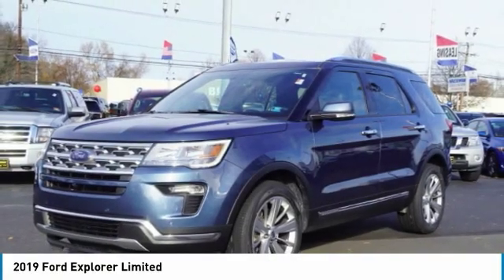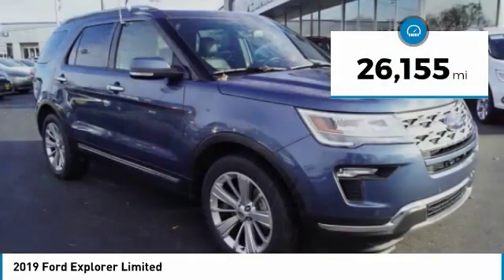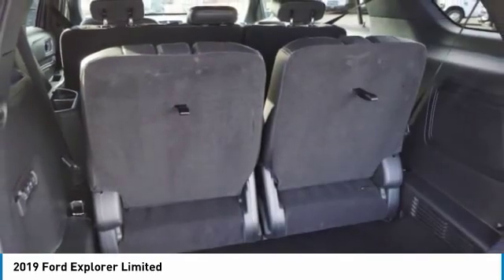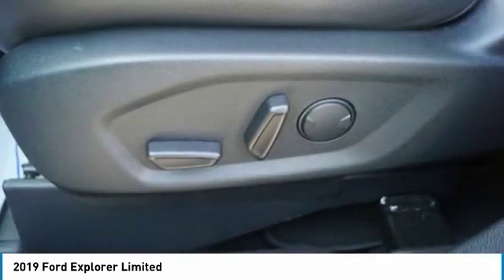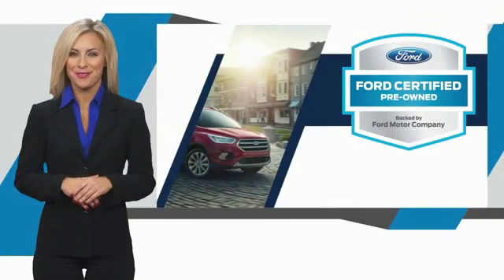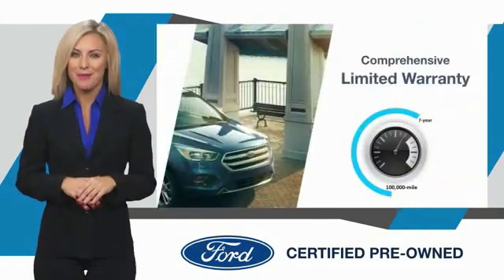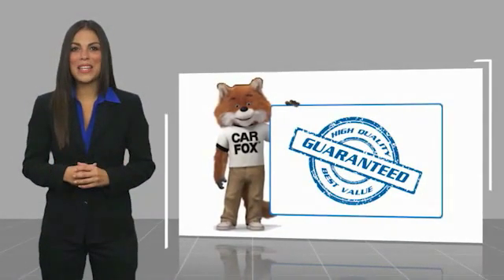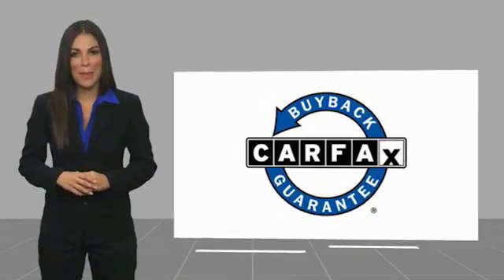2019 Ford Explorer P76155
2019 Ford Explorer Limited

2019 Ford Explorer Limited FORD CERTIFIED, REMAINDER OF FACTORY WARRANTY, SERVICE RECORDS AVAILABLE, NAVIGATION/GPS, LEATHER/MOONROOF, BLUE TOOTH, REAR BACK UP CAMERA, SIRIUS XM, SYNC MY TOUCH, APPLE CAR PLAY / ANDROID AUTO, HEATED SEATS, PARKING SENSORS.Recent Arrival! New Price!